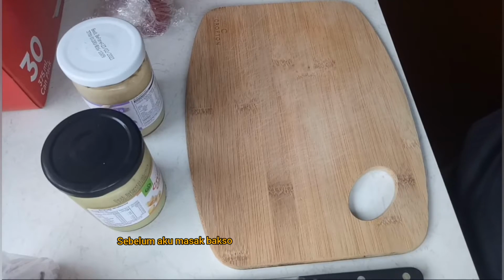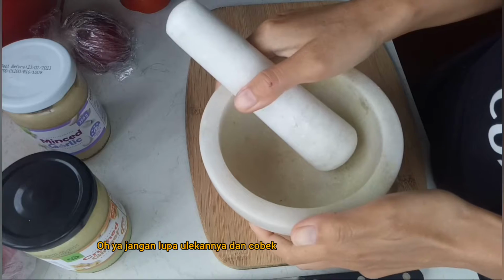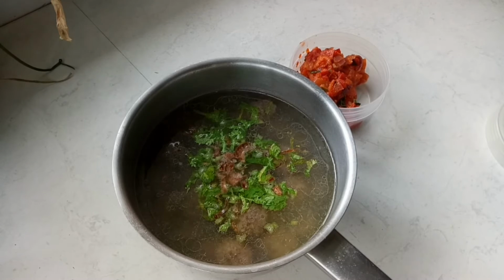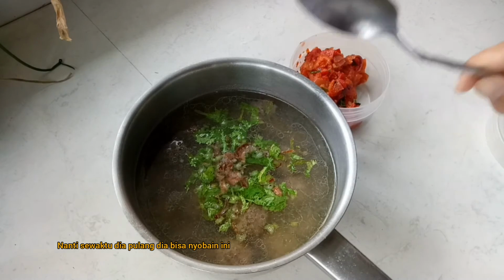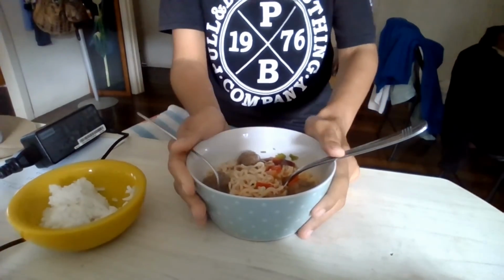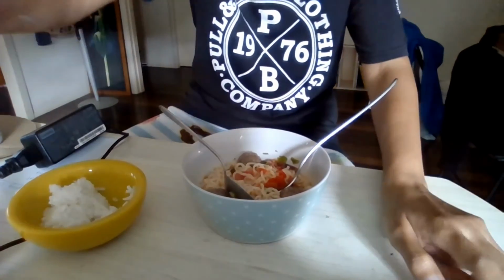indonesian street food | masak bakso di australia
kanker payudara#perawatan di Australia#

copyright: Everything you see on this video was created by me [ Esti ] unless otherwise stated.

indonesian food#bakso#indonesian street food#ngidam bakso#masak bakso di australia#resep bakso#masak bakso dirumah#bakso sapi#cara membuat bakso sapi#masak bakso untuk suami bule#kuni and mots potts#tinggal di australia#youtuber indonesia

pet sitter,ngapain dirumah selama pandemic,ngapainsaja dirumah selama pandemic,ngapain saja dirumah selama pandemic,kepengen bakso,buat bakso dirumah,bule nyobain bakso,cara membuat sambal,indonesian sambal